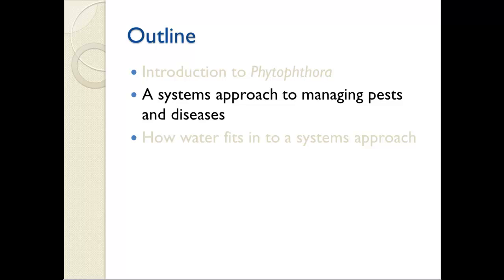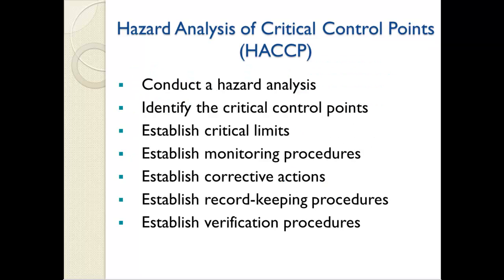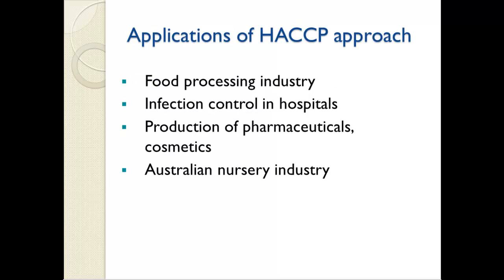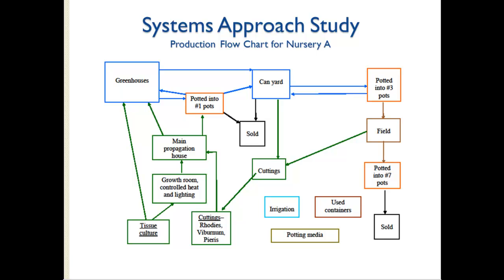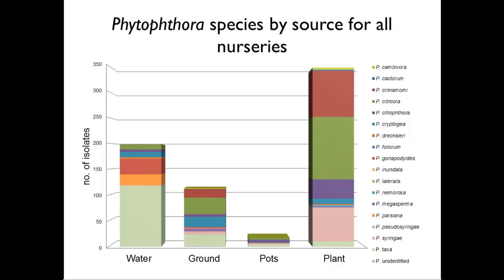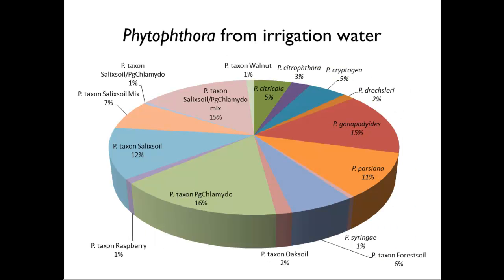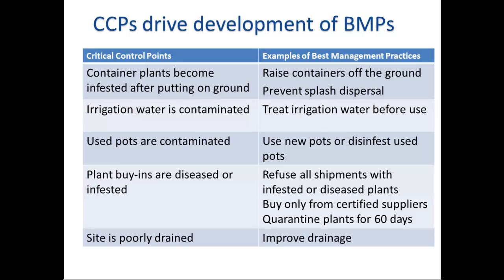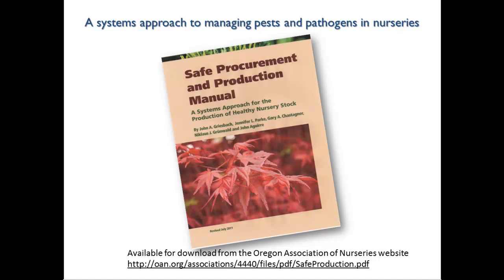2 A systems approach to managing pests and diseases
Jennifer Parke Ph.D., Associate Professor from Oregon State University discussed how water management and water treatment fit in to a holistic approach for managing nursery plant diseases caused by Phytophthora species.
This presentation is part of the education program to promote water conservation co-sponsored by the Water Education Alliance for Horticulture (a collaborative program hosted by the University of Florida with industry partners), OFA - The Association of Horticulture Professionals, and the Florida Nursery Growers and Landscape Association (FNGLA).